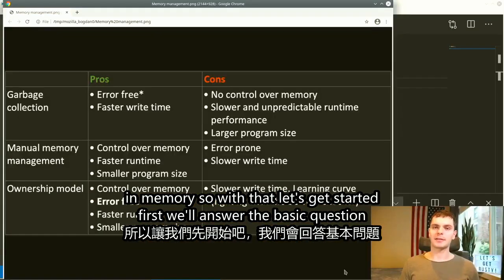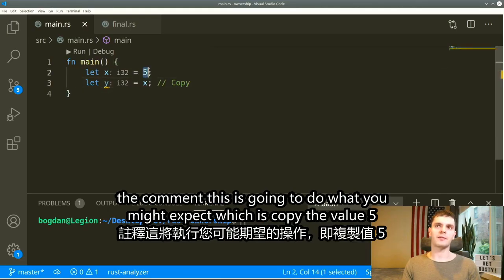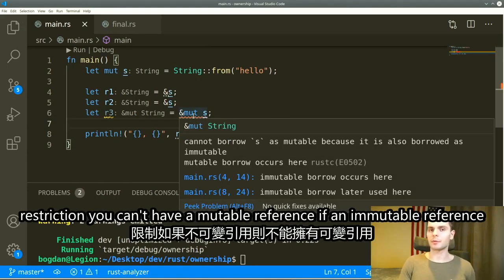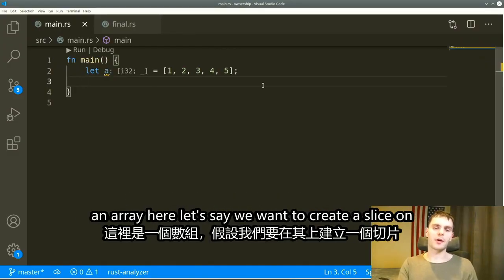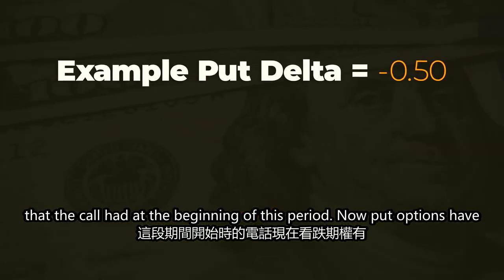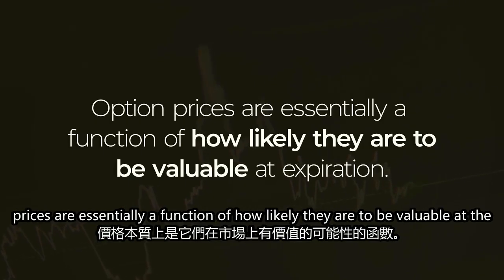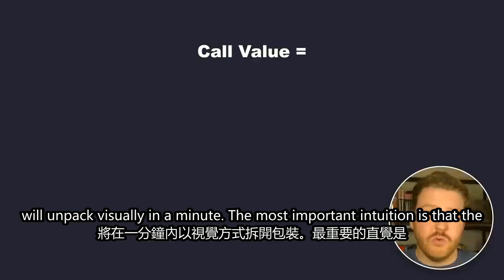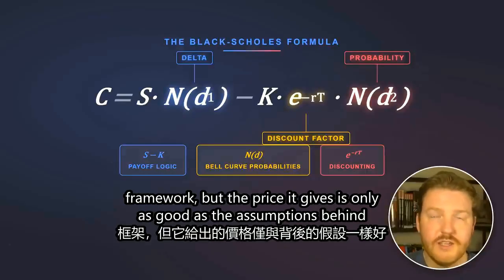I Tried Elon Musk's Extreme Learning Method for 72 Minutes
Elon Musk, Warren Buffett, Andrej Karpathy, and Linus Torvalds all watch YouTube like THIS to learn.

72 minutes. Two completely unrelated skills. ZERO fast-forwarding.
Your brain will hurt. That's the point.

⏱ Timeline:
00:00 Start
00:06 Focus Activation
00:56 Rust Memory & Ownership Tutorial (25 min)
26:30 Break (5 min)
31:30 Options Greeks Tutorial (15 min)
46:12 Black-Scholes Pricing Model (10 min)
56:48 Break (5 min)
61:48 Final Test - 6 Questions (10 min)

✅ Bilingual subtitles (English + Chinese)
✅ 720p HD
✅ Audio normalized